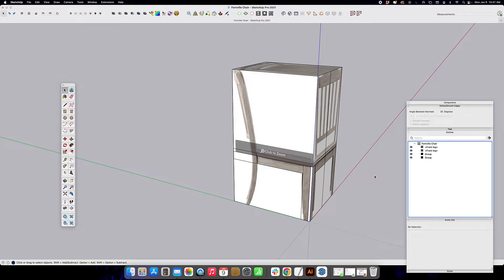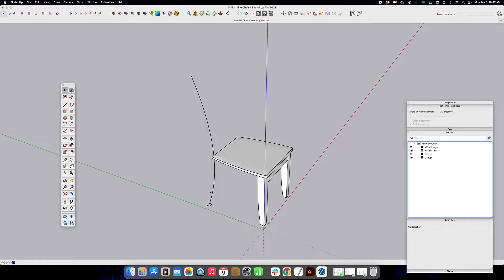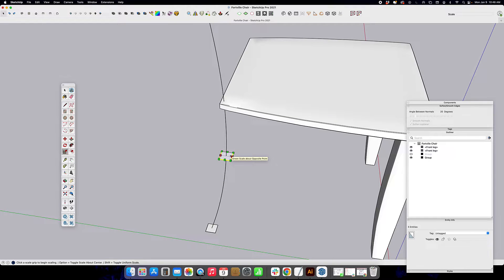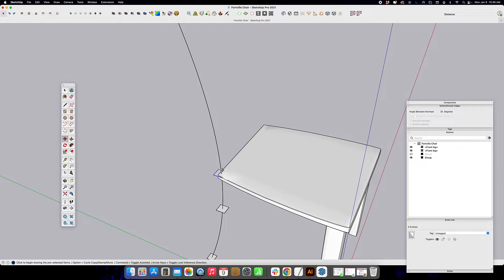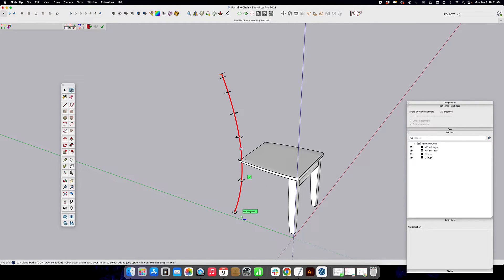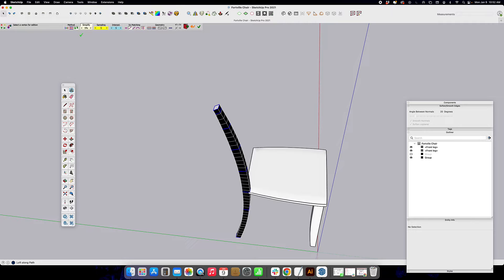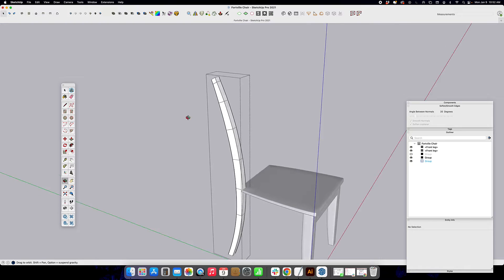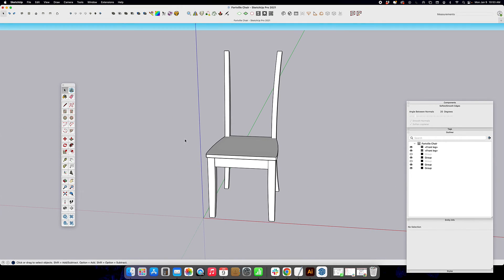Two Minute Tutorial - Model a curved chair leg using Curviloft for Sketchup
This quick demo shows how to use the extension Curviloft for Sketchup to create a curved chair leg.

I also offer Services for rendering and design document creation!